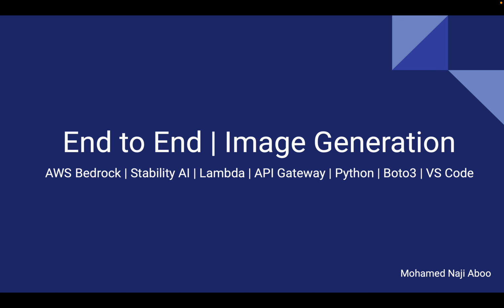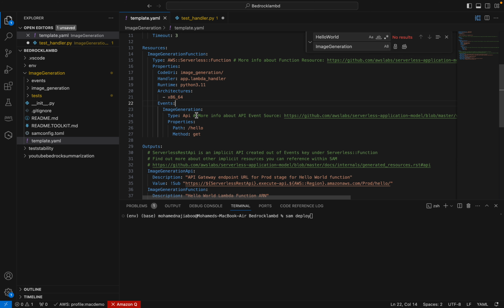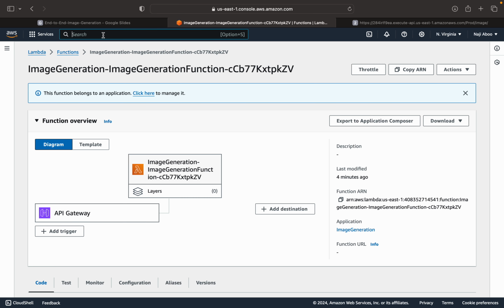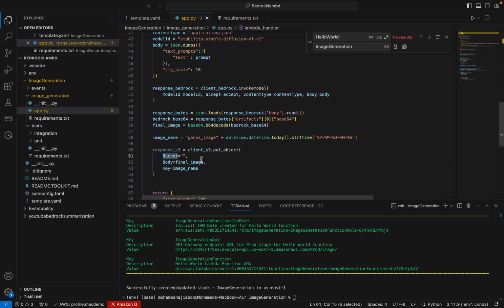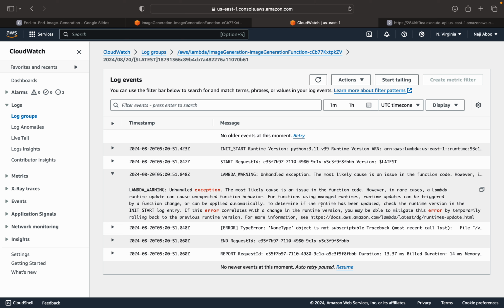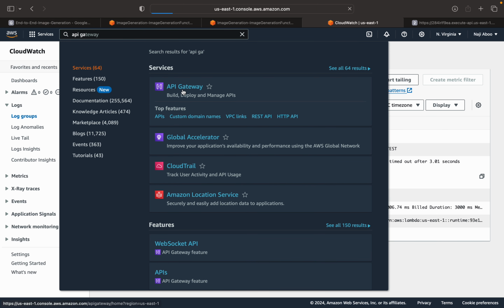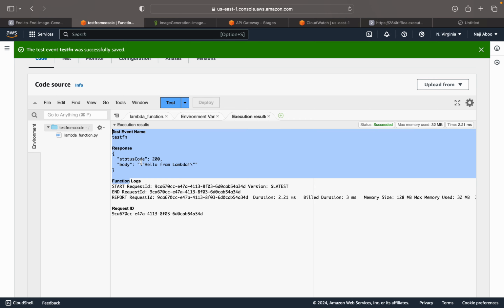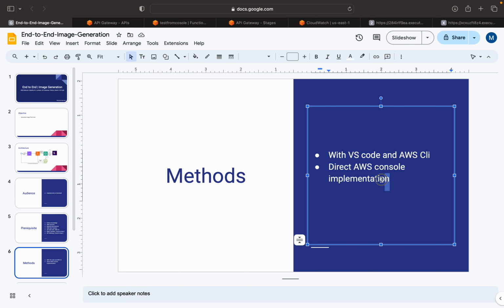End-to-End Image Generation with AWS Bedrock & Stability AI: From Text Prompt to Image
In this comprehensive tutorial, we walk you through the entire process of generating images from text prompts using AWS Bedrock and Stability AI. Learn how to set up an architecture that takes a user-provided text prompt, processes it through AWS Gateway, and triggers an AWS Lambda function. This function calls AWS Bedrock Stability AI to generate an image, which is then securely stored in an AWS S3 bucket. We'll also show you how to generate a signed URL for easy image access. Developed using VS Code integrated with AWS CLI, this video provides a detailed explanation of each step, ensuring you can implement this powerful solution in your own projects.